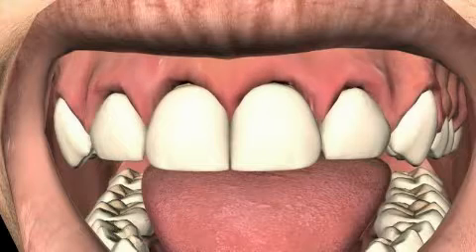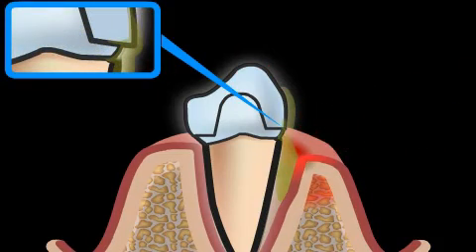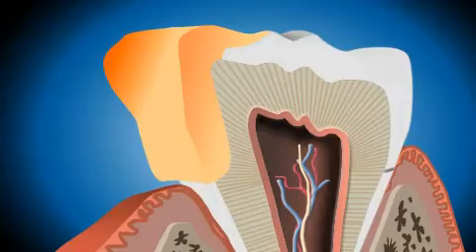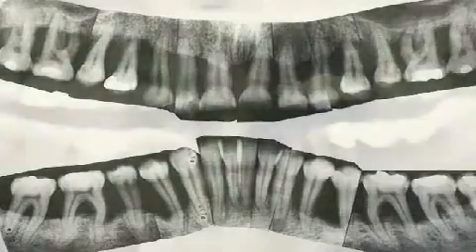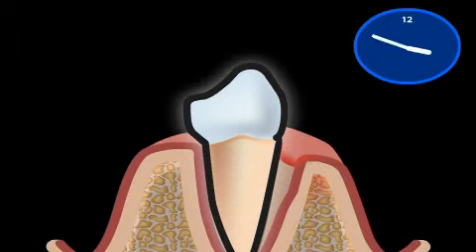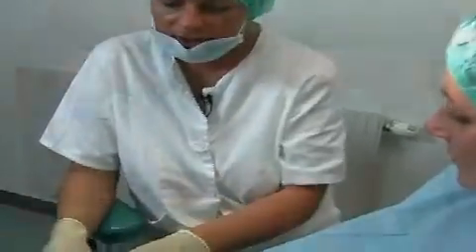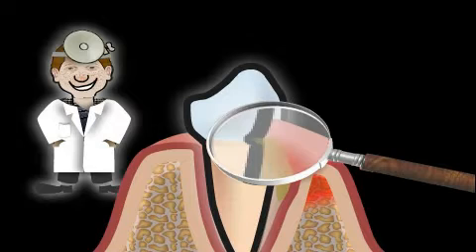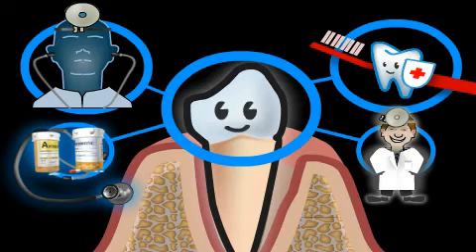Periodontitis Treatment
Periodontitis - which is still often erroneously called Periodontosis - is the official name for the abnormal inflammation of the periodontal apparatus. This inflammation invariably and, in most cases, painlessly, leads to the loss of bone over the years, finally resulting in the loss of teeth.